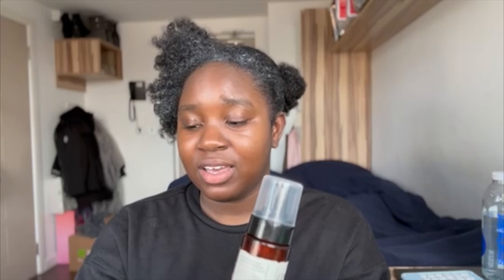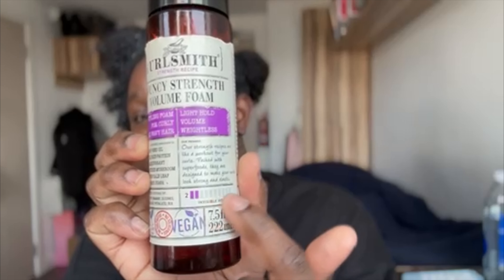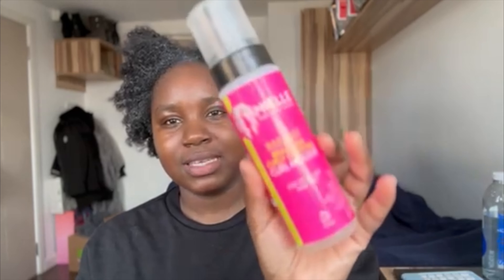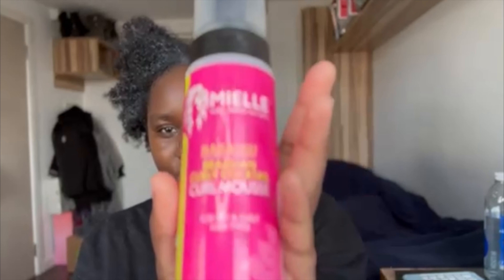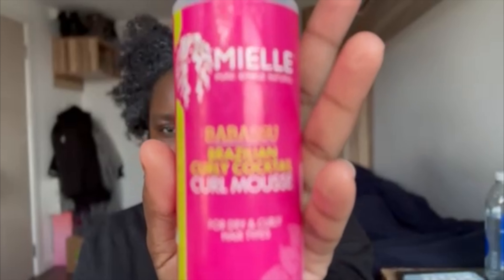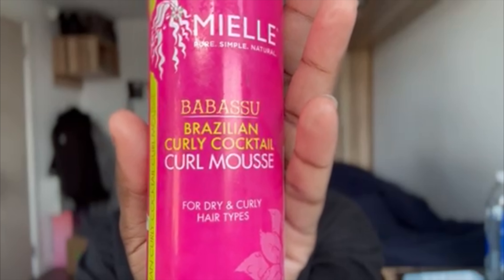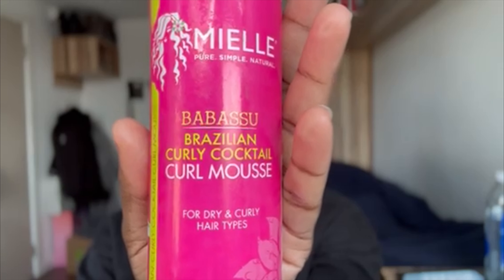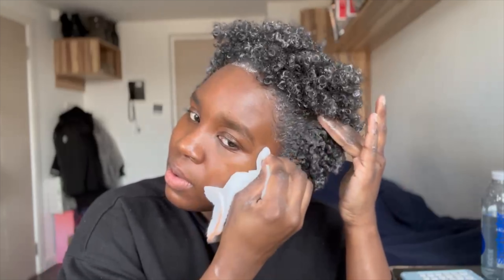Will it Style? Using only Mousse to Style my Hair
Another time I do my hair on camera. This entire video was filled fear of me not screwing up, especially because i know how much my hair hates mousse.